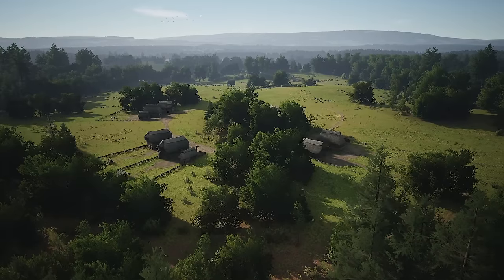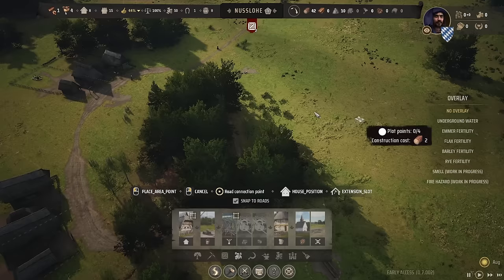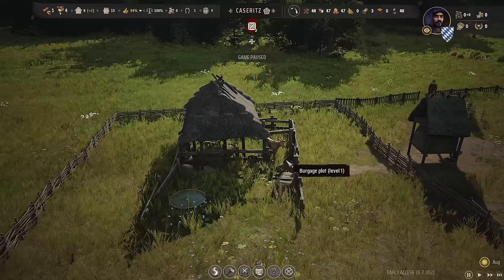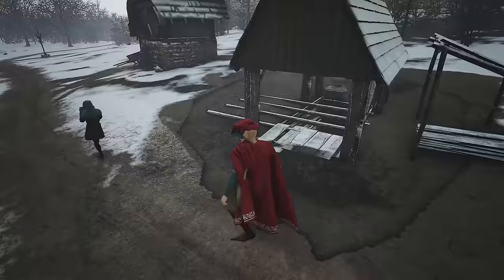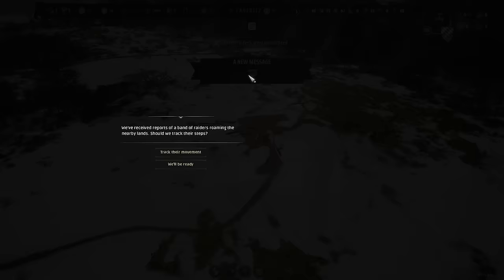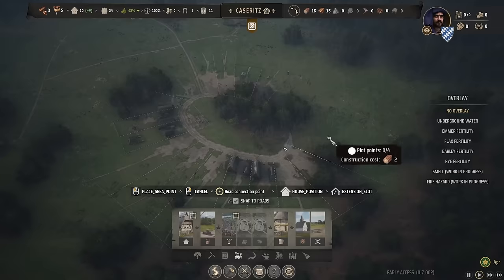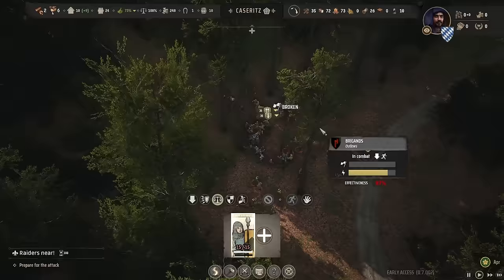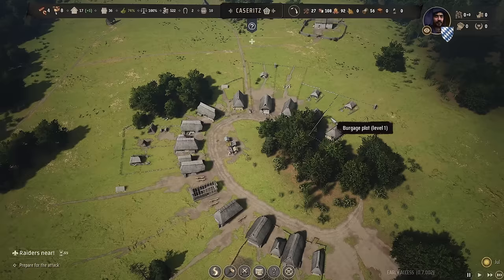Manor Lords: A Village Needs A Church!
Today, we're continuing a multi-video journey on which we will be building historically accurate and authentic city designs in Manor lords, a highly anticipated city-building game! I will explain how the game works as I play and explain some historical details as we go!